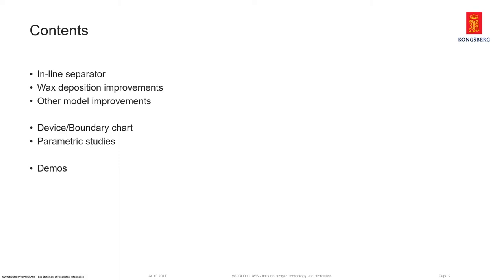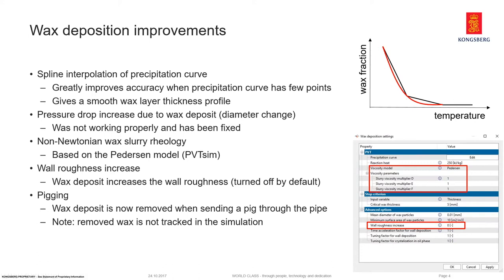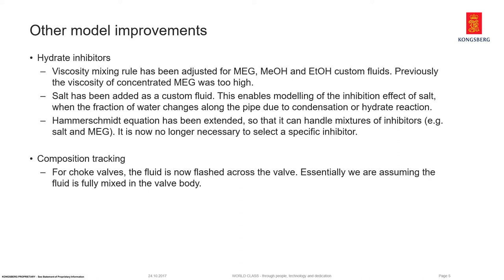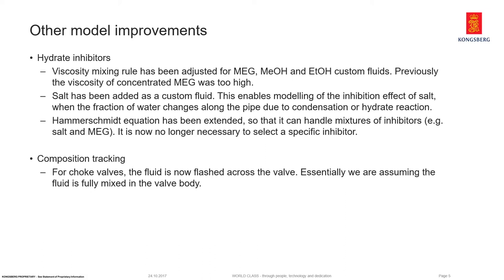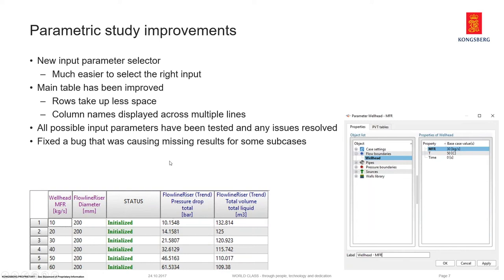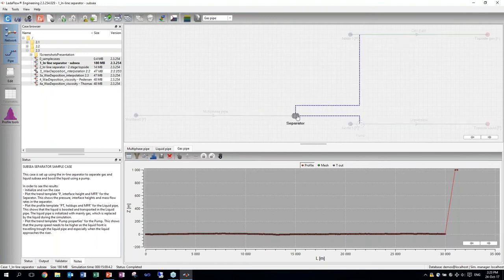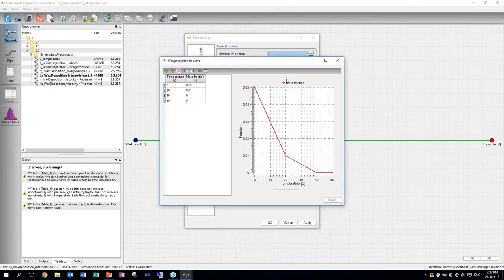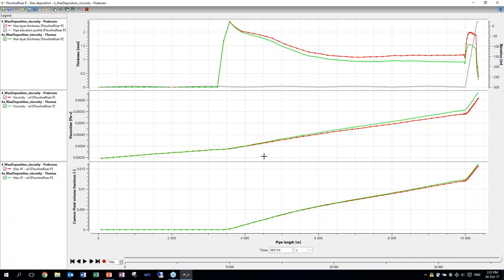Get an insight to LedaFlows newest features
LedaFlow v2.3 has recently been released and we would like to invite you to a webinar for a presentation and demonstration of the new features.  This exciting new release includes an in-line separator which enables LedaFlow to be used for subsea separation design and major improvements to the wax deposition model.